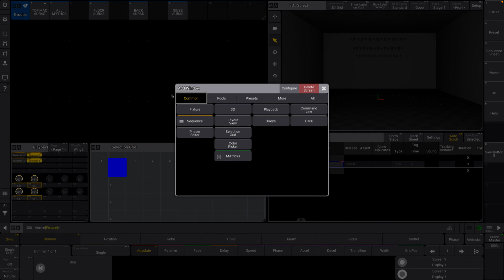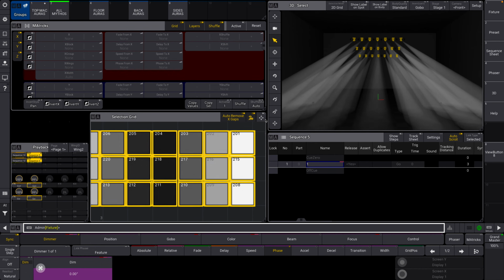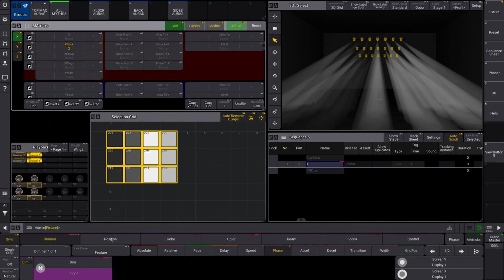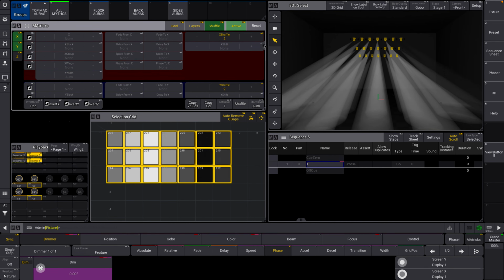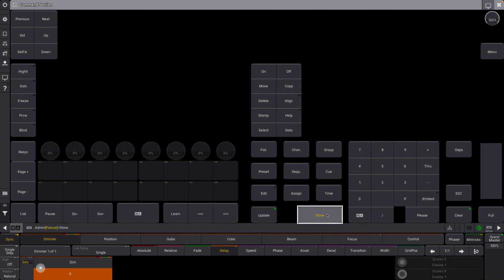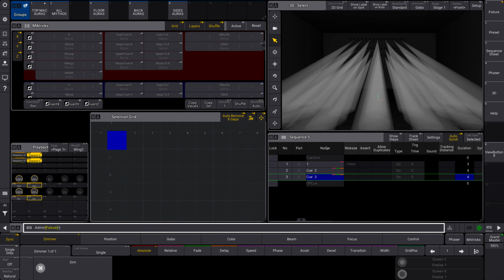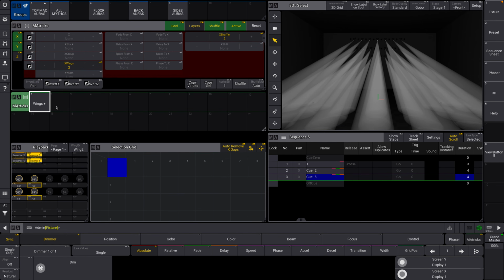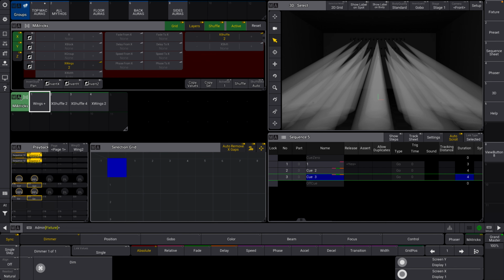The MA3 MAtricks Crash Course - Make Amazing Effects/Transitions In 9 Minutes!!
LIKE THIS VIDEO!!! A 9 minute MA3 deep dive into using MAtricks in both phasers and cue transitions to make amazing looks!